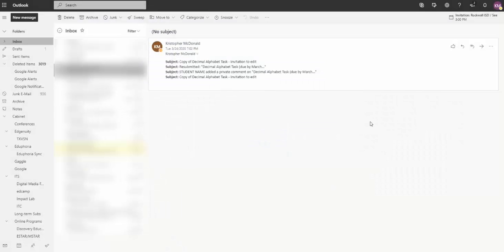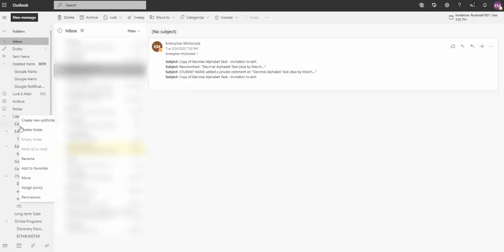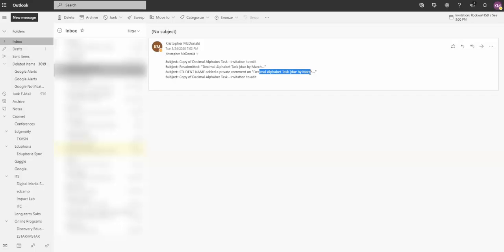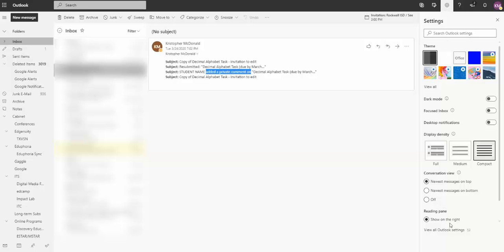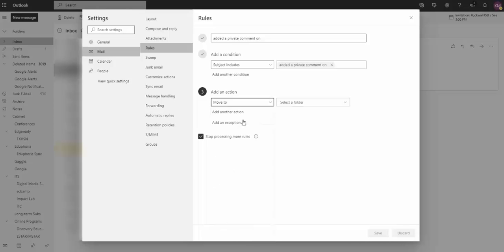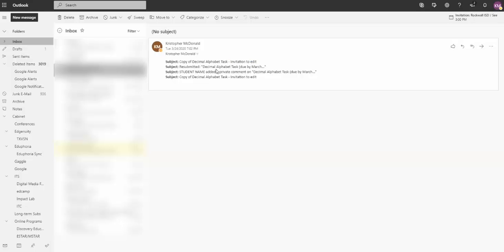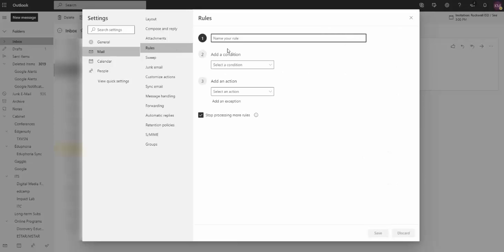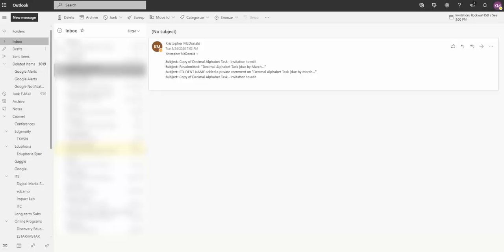Creating a Rule in Outlook- Web-Based App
Create a rule that will force specific emails into a folder to avoid crowding your inbox. These directions are specific to the Web-Based version of Outlook.